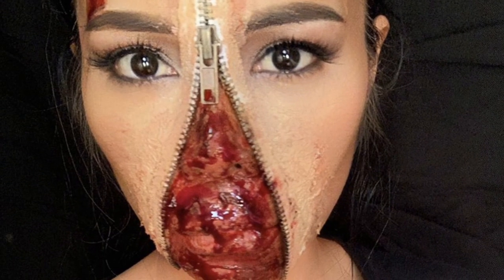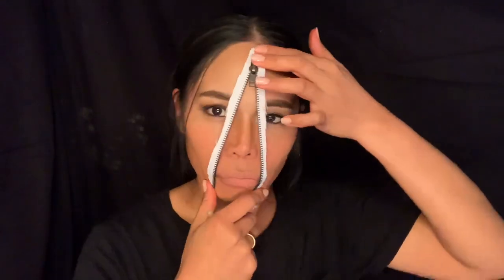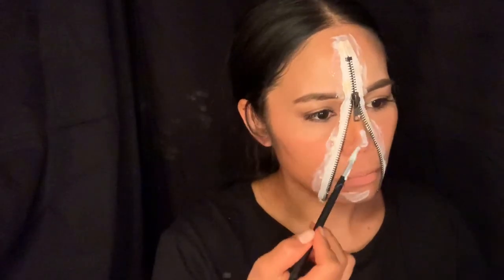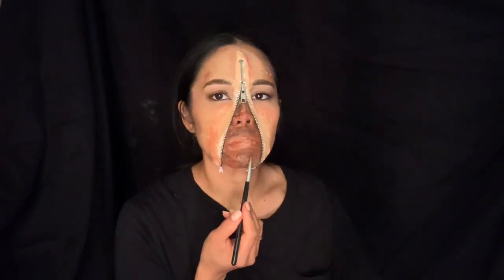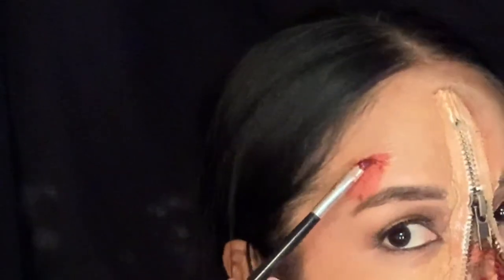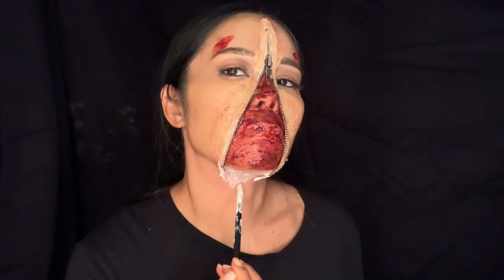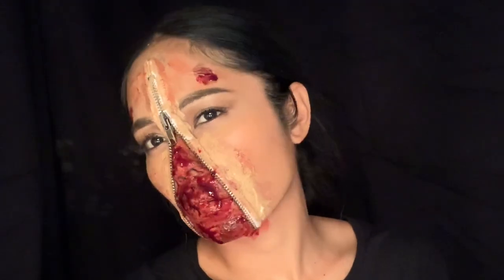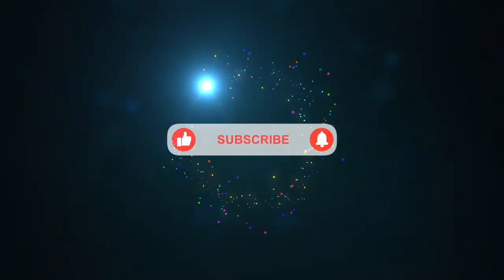Unzipped Zipper Face Halloween Makeup Tutorial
I really hope you enjoy this  Unzipped Zipper Face Halloween Makeup Tutorial .I had blast creating this look.!  Halloween is near so I decided to do my second Unzipped Zipper Face Halloween Makeup Tutorial!